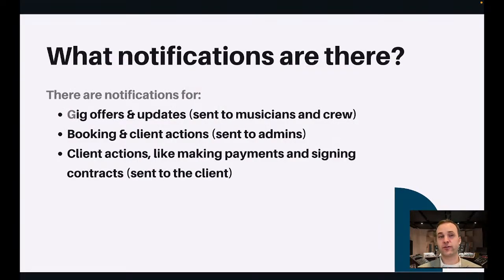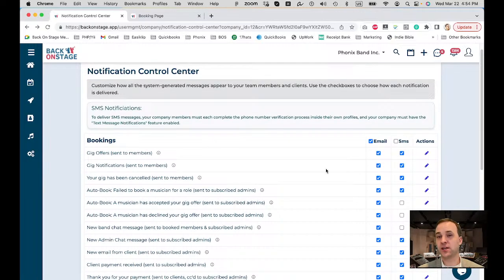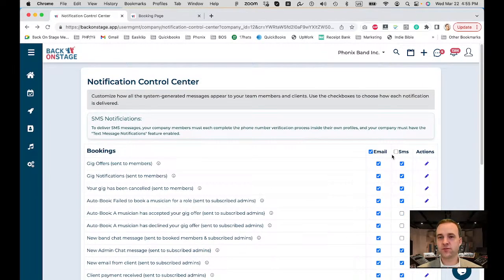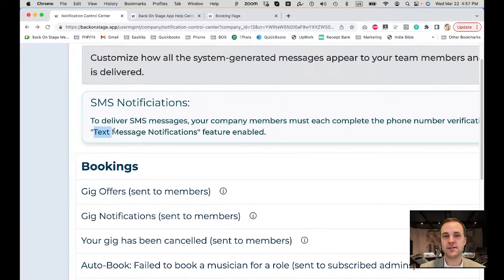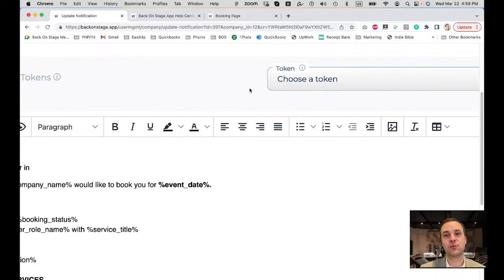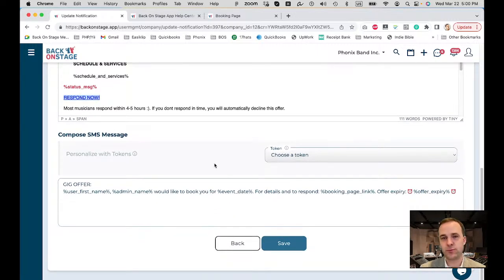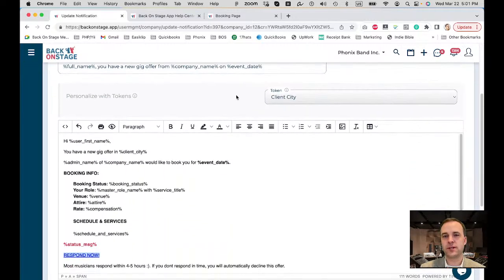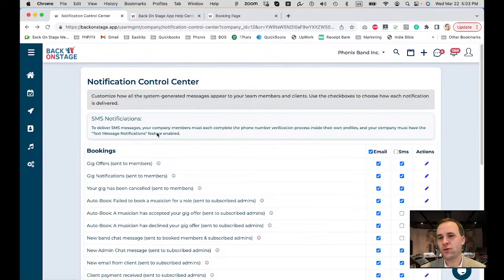BOSTutorials - Customizing In-App Email & SMS Notifications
Inside Back On Stage app, the Notification Control Center allows company admins to control the look and feel of all the notifications that get sent to any team members or clients. You can add your branding, change the look and feel, and even change the language if you like.

In today's tutorial, Reuben covers how to work inside the Notification Control Center to customize your company's notifications.

Resources from this video:

Tutorial on how to link your Twilio account to Back On Stage and enable SMS messages:

If you're just discovering Back On Stage app for the first time, you can learn more about our band, musician and DJ booking management software or to start your 30-day free trial today by visiting